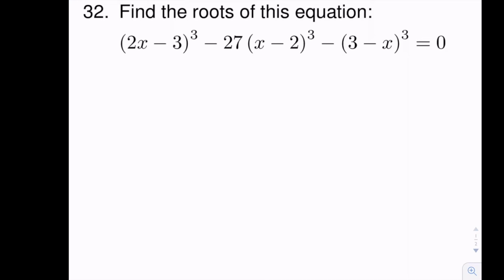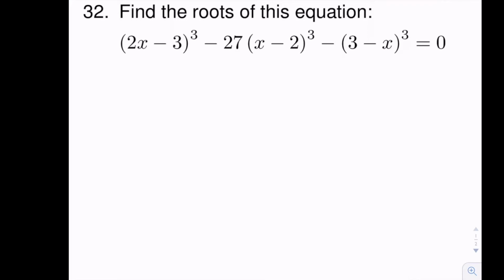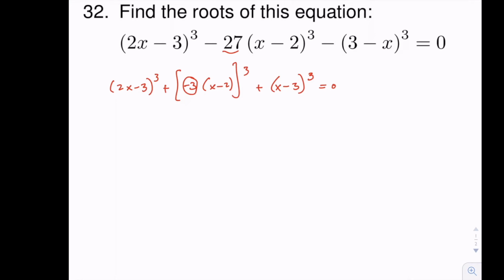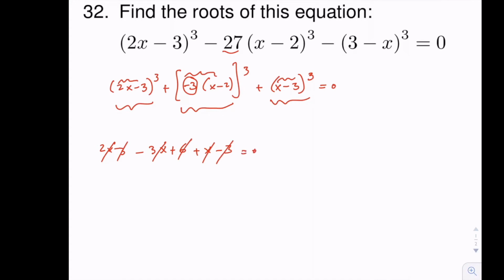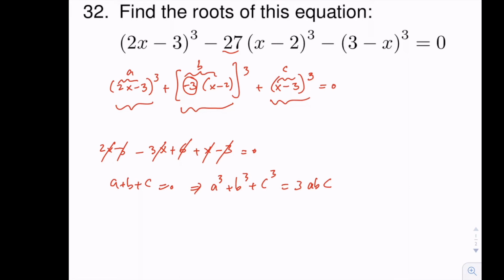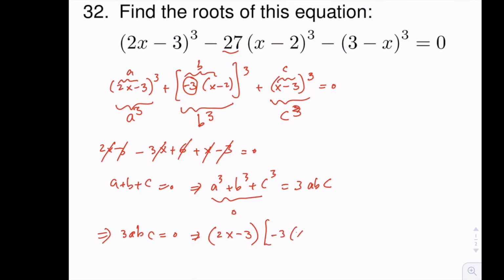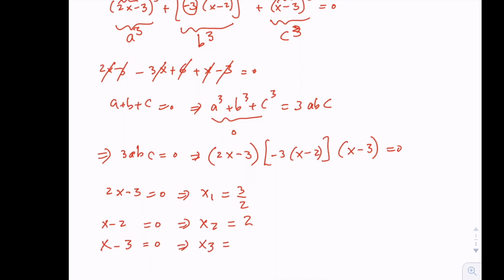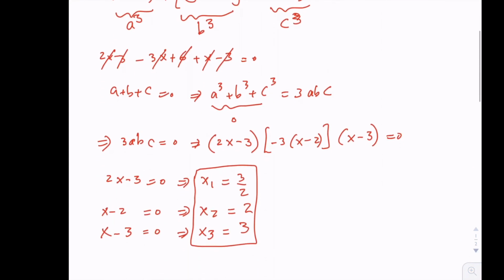Algebra Probelm 32; Solving a third order equation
Here we present an elegant way to solve this third order equation